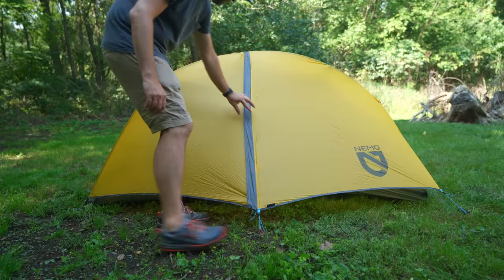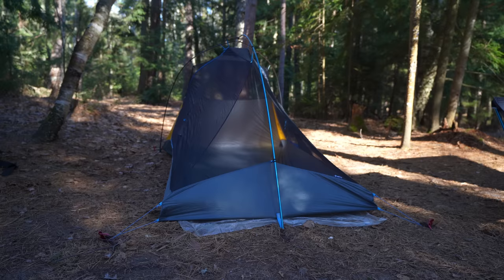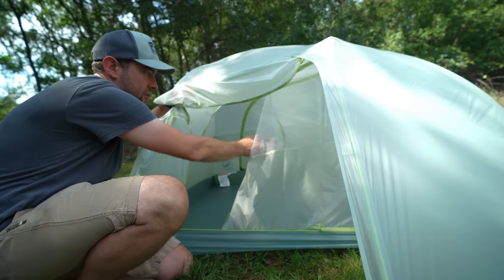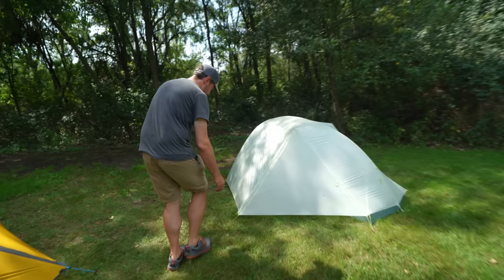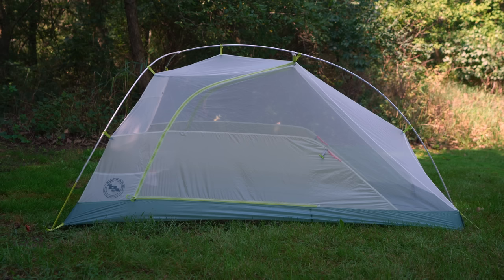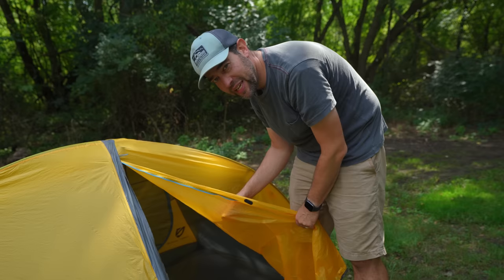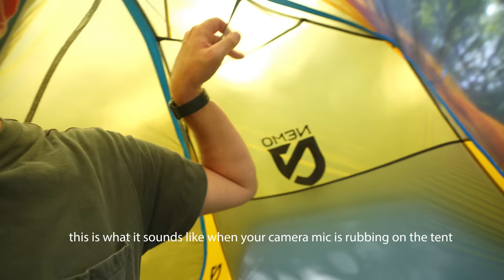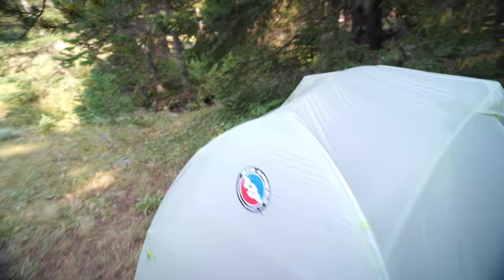TENT BATTLE! Nemo Hornet Elite VS Big Agnes Tiger Wall Platinum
Both of these tents are frequently out of stock EVERYWHERE. So just keep checking daily!

Best freestanding tent.  Best ultralight tent for backpacking.  Backpacking gear.  ultralight gear.  ul camping and hiking gear.